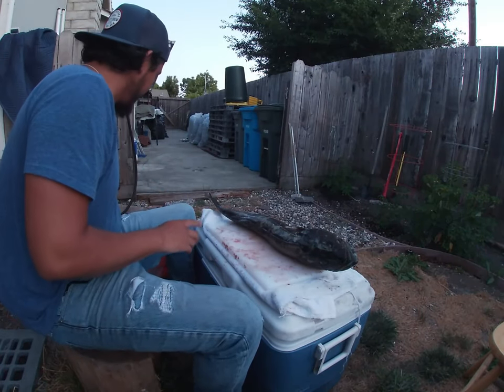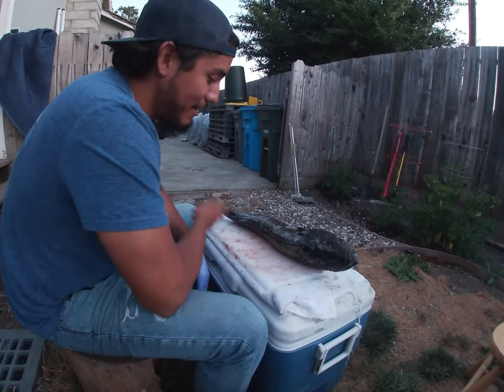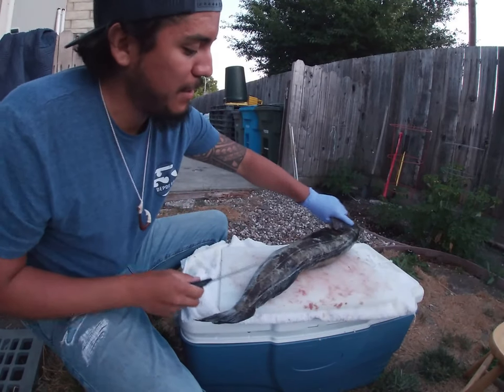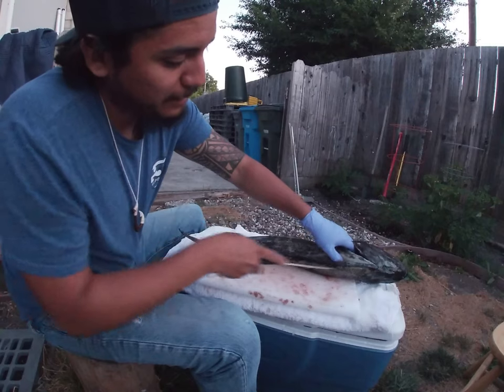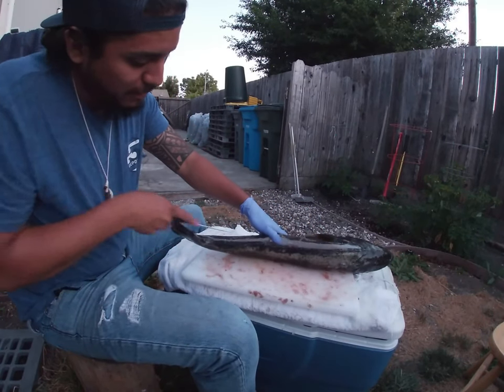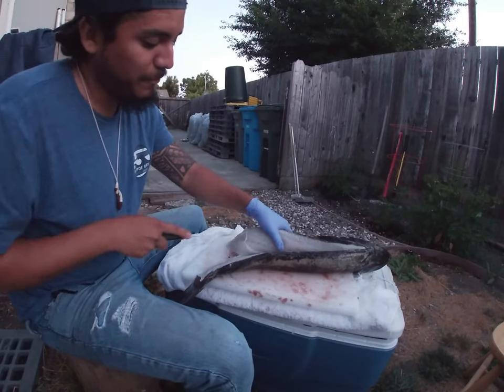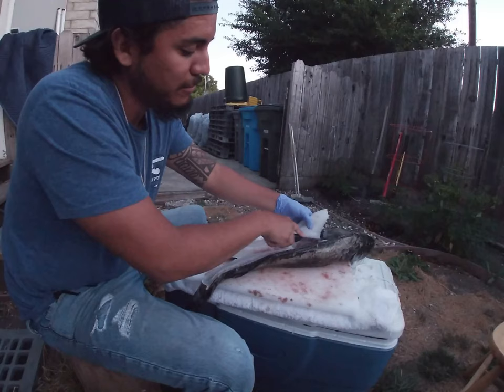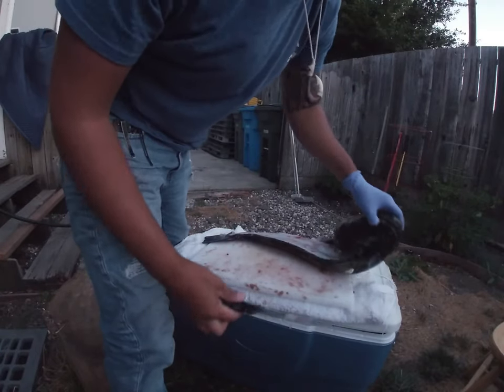UNDERWATER LINGCOD VIDEO (charter fishing)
such a great time on the Sea Wolf charter boat, got some good underwater footage of what the bottom of the sea looks like.